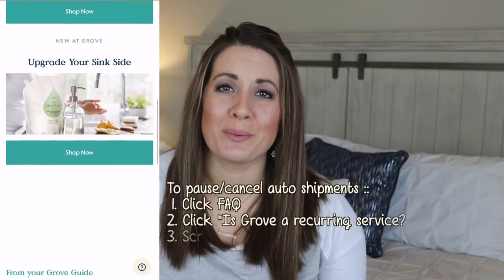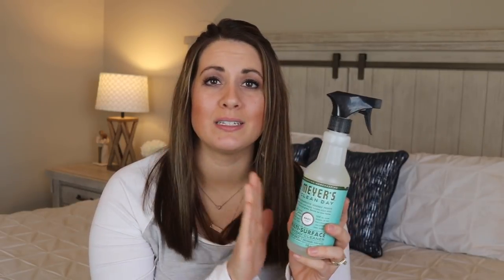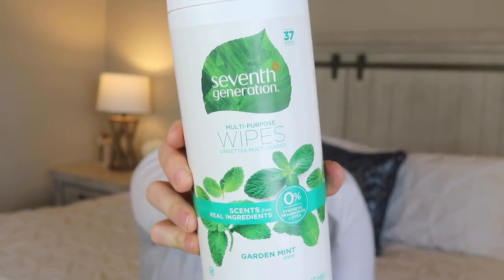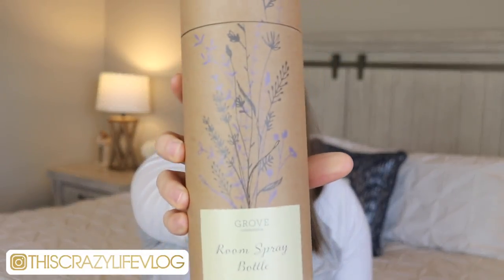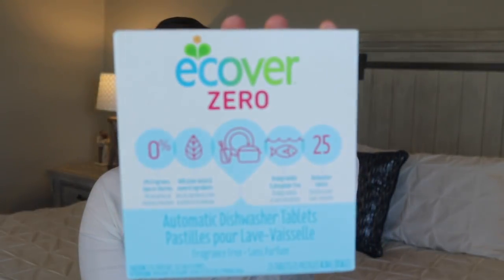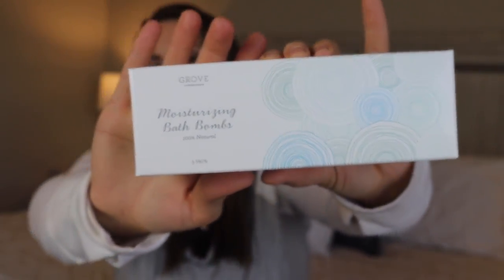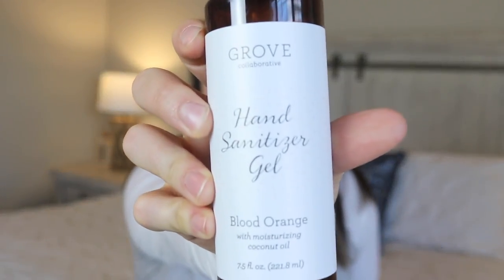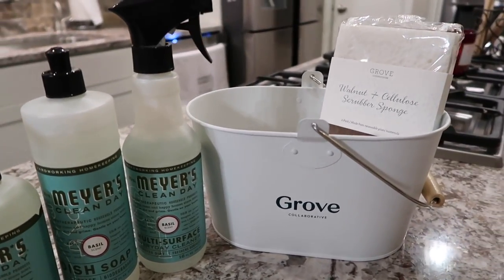HUGE GROVE COLLABORATIVE HAUL 2019 :: NATURAL & NON TOXIC CLEANING PRODUCT UNBOXING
Hey guys!! Welcome back to another Huge Grove Collaborative Haul! Y'all were so excited to see a new from Grove, so today I’m sharing all of the natural & non toxic cleaning products that I've gotten recently. They also have an amazing Free product offer going on { } So be sure to check that out, and if you're already an existing Grove Collaborative customer, be sure to click the link and get a free set of sponges added to your next order! I hope y'all enjoy watching & have an amazing day!! I'm excited to chat with y'all in the comments!

Use my code CRAZYLIFEFREE to get a Bonus Box AND a $20 Gift Card emailed to you after subscribing on your first essential oil recipe box (Subscription can be cancelled anytime)

These are the items I use for my videos ::
Camera – Canon EOS 80D (and lens)
Vlogging Camera – Canon G7X Mark ll

HUGE GROVE COLLABORATIVE HAUL 2019 :: NATURAL & NON TOXIC CLEANING PRODUCT UNBOXING :: This Crazy Life